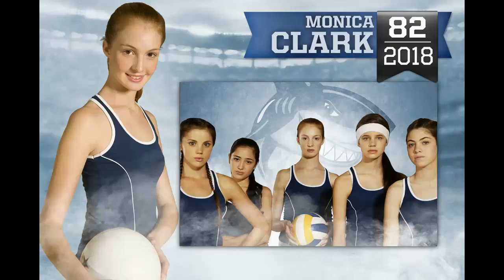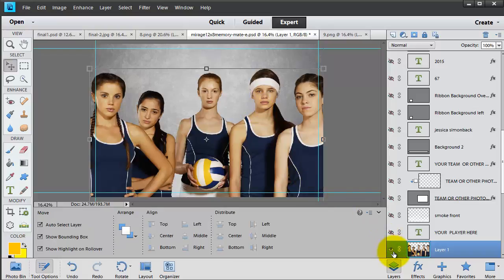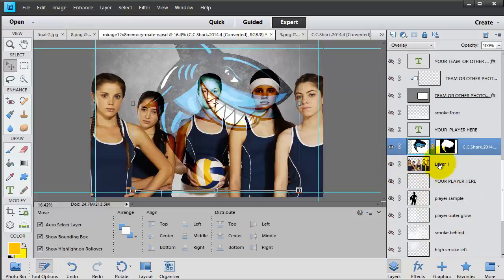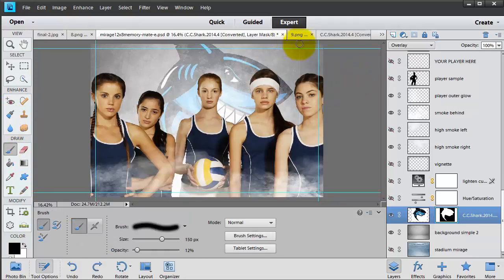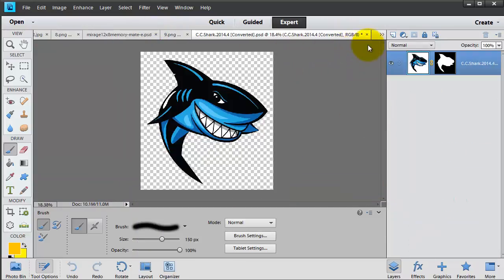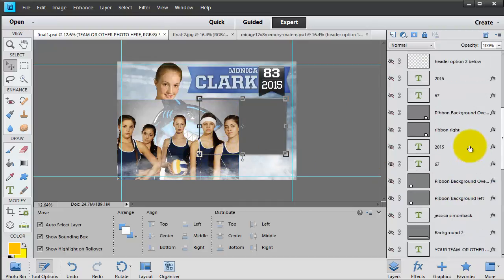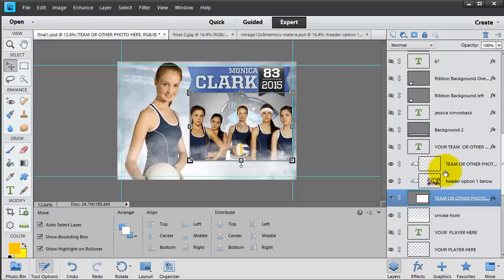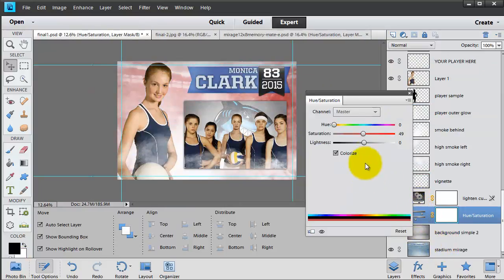Stadium Mirage Layered Backdrop Photohsop Elements Tutorial Part 2